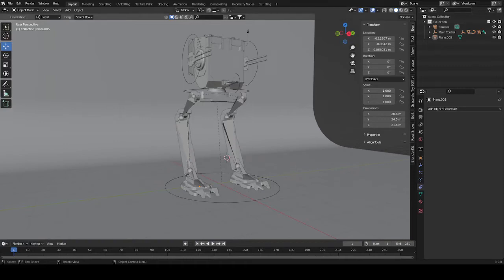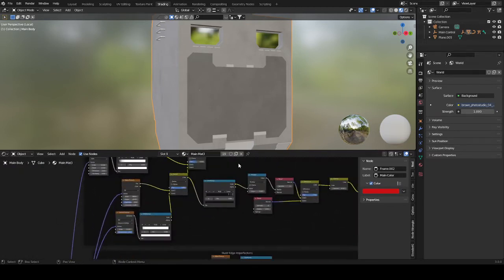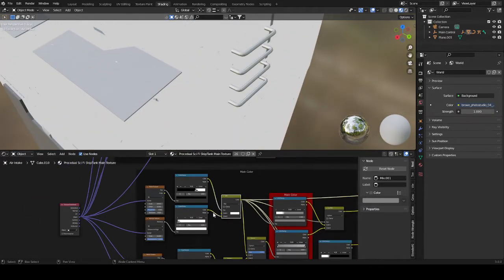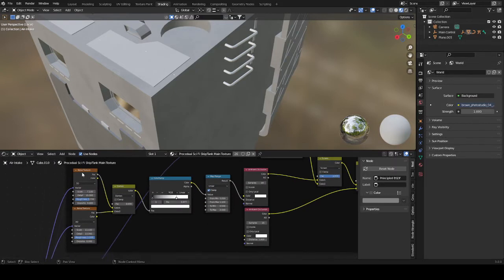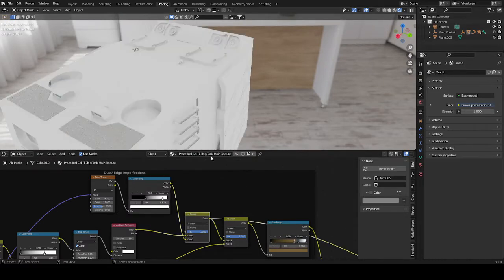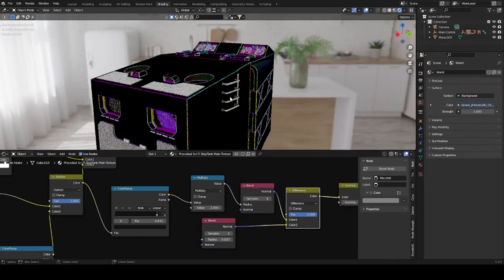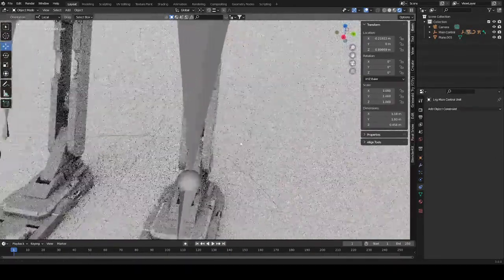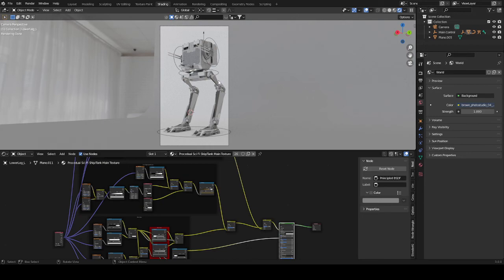BLENDER: Procedural Sci-Fi Spacecraft Hull Material (Overview/Explanation)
In this video I will briefly explain some thoughts and principles that went into creating this material. It isnt really a tutorial due to it being very specific to my needs and overall a pretty complex material.
If wanted I can make a full breakdown of it regardless.